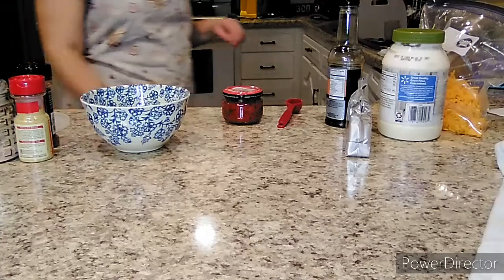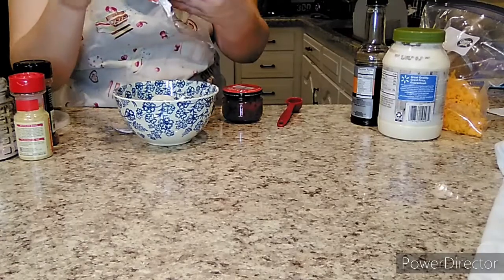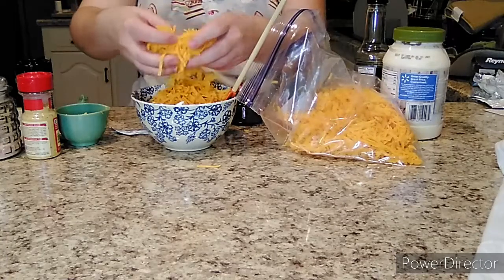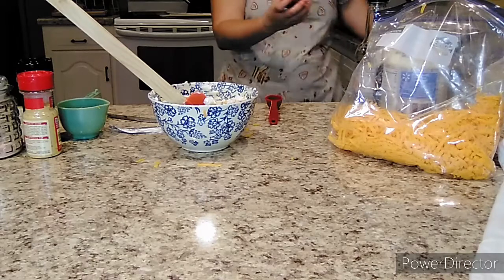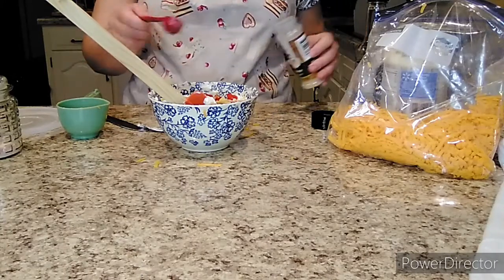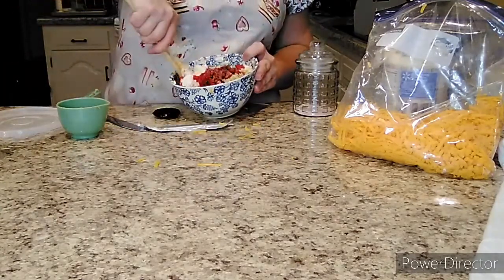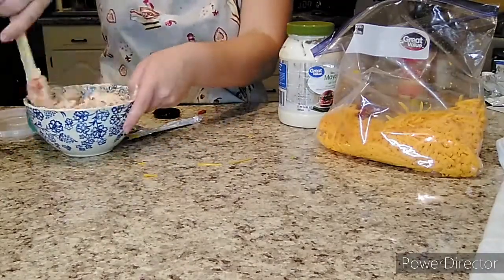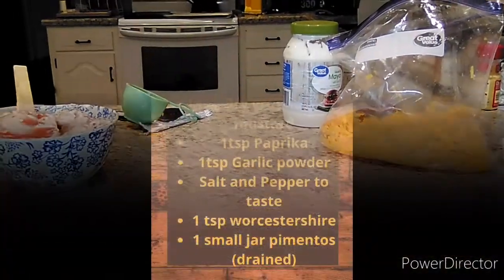How to make Pimento Cheese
Learn to make this Southern staple! Easy step by step tutorial and full recipe included.